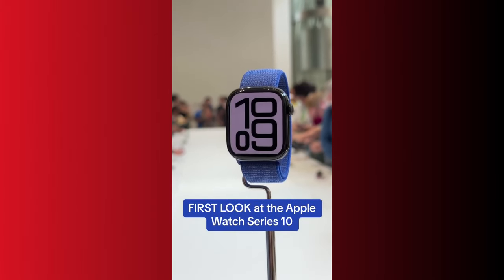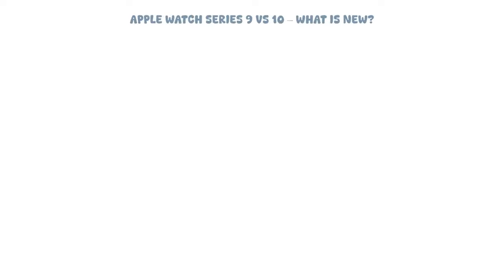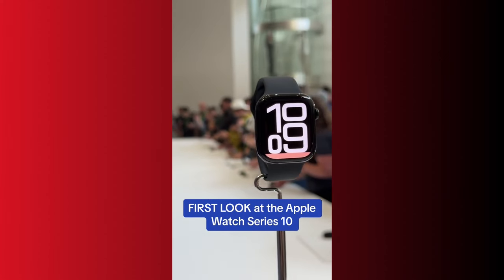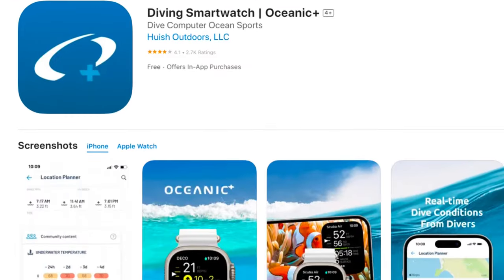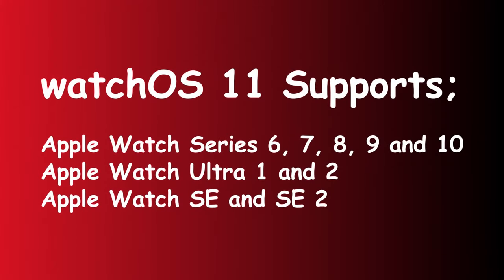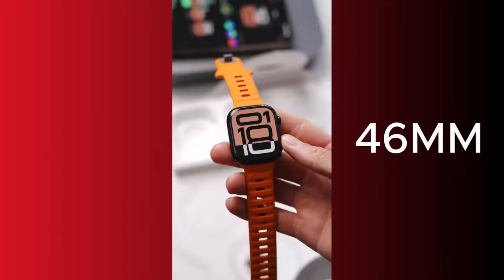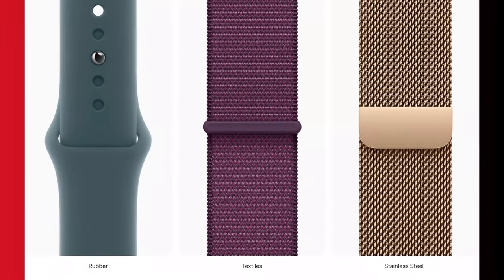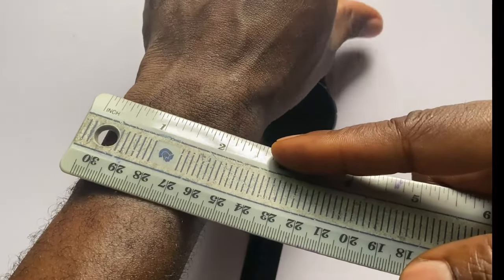Apple Watch Series 10 42mm vs 46mm: What's the difference? Which Size is Best?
For the first time, we have 42mm and 46mm sizes of the Series 10. What is the difference between these two? Which is the right size for you? In this video, I compare the differences between the Apple Watch Series 10 (42mm) vs (46mm) to help you choose the right size.

00:00 - Intro
00:54 - Series 9 vs 10: What is New?
03:42 - watchOS 11: What is new?
04:30 - Series 10 (42mm) vs (46mm): What is the difference?
06:15 - 42mm or 46mm: Which size is best?